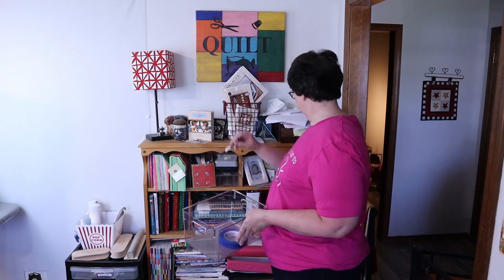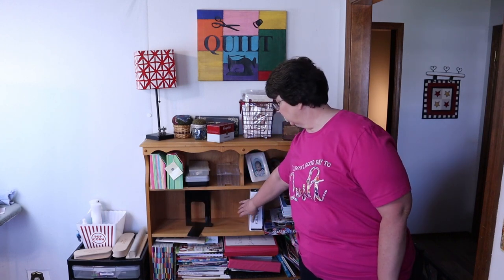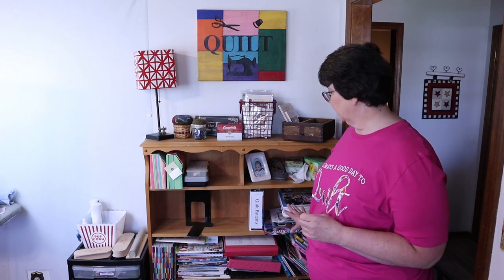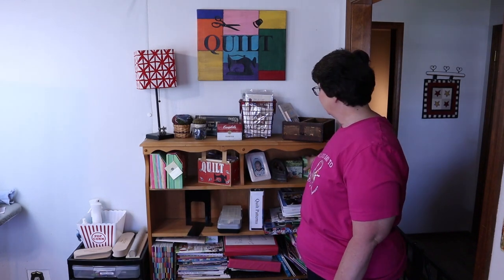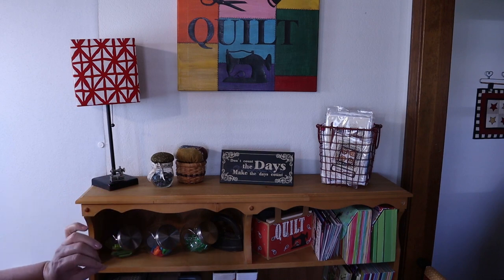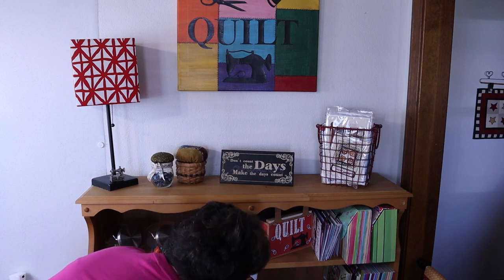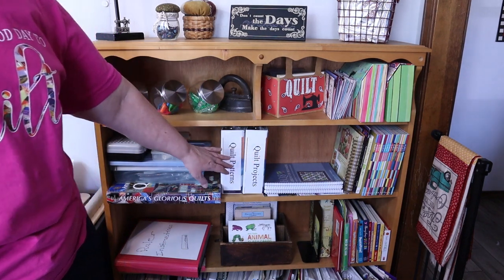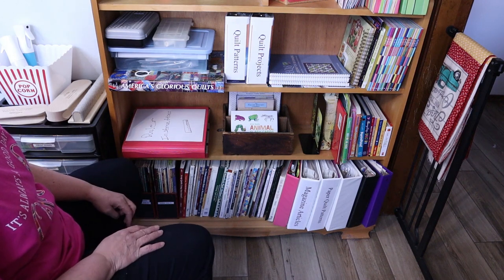Quilt Room Organization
Come and join me as I show you how I reorganized my quiltroom bookcase.